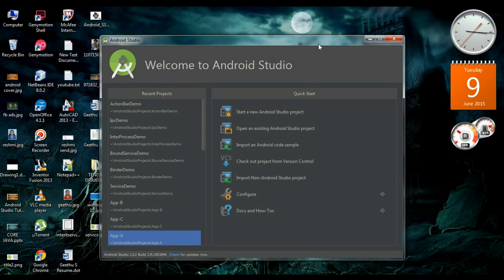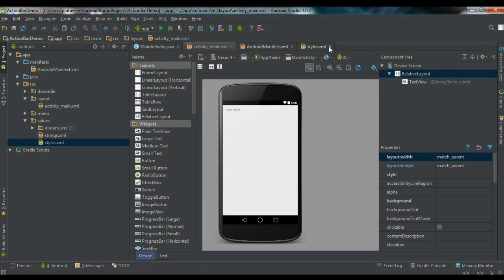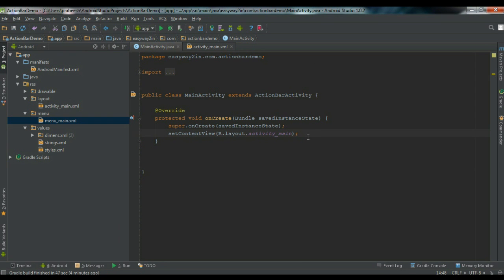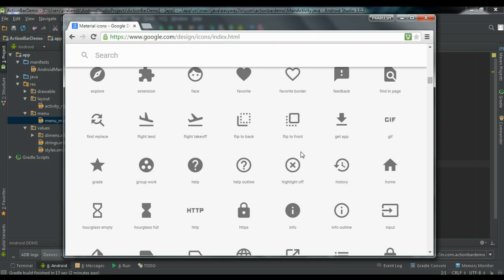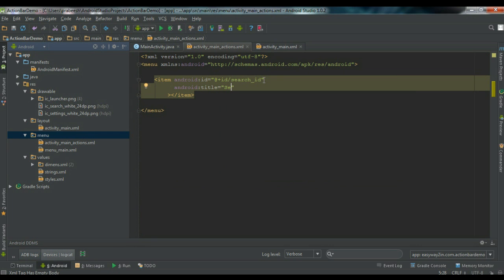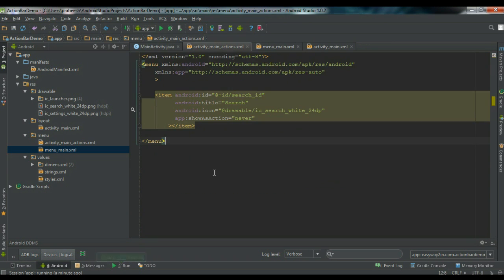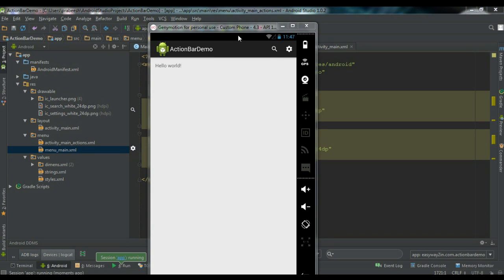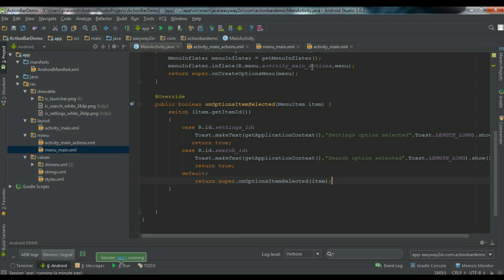Android Studio Tutorial - 57 - Adding the Action Bar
How to working with the Action Bar in your android application.